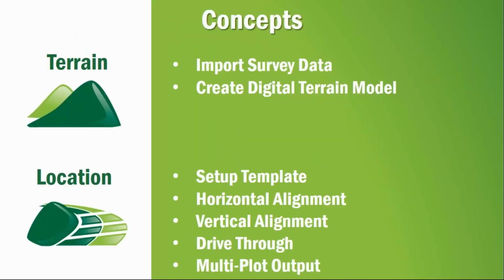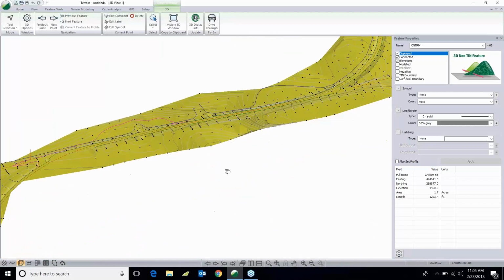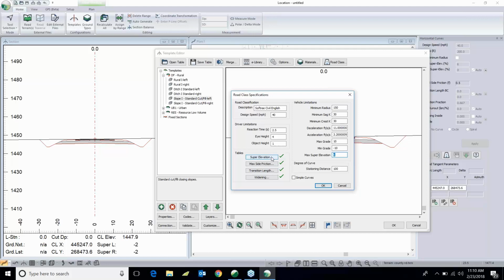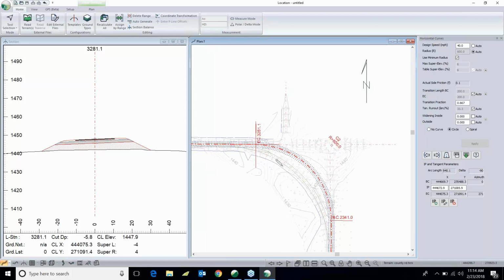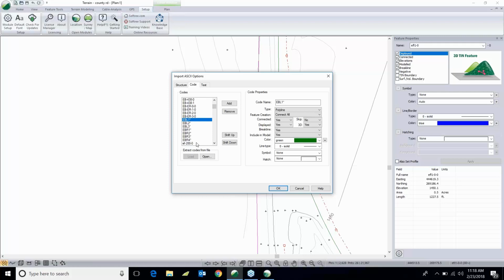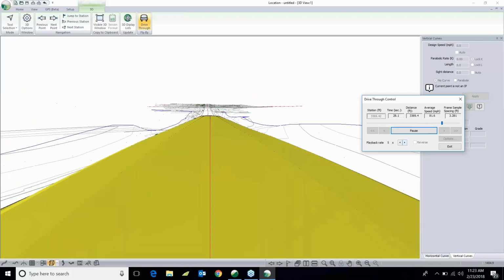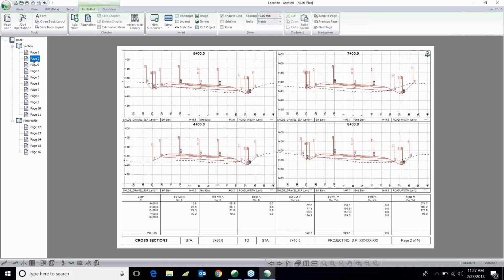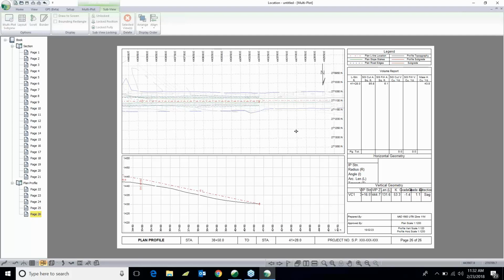Easy Road Design with RoadEng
See a rural (low-volume) road design start to finish in half an hour, from survey data to output sheets.

We'll start with a total station file and create a DTM. Then we'll design the horizontal & vertical alignments, including cross sections and earthwork balancing. Finally, we'll cover output: via PDF, or to .dwg to pass on to CAD for detailed drafting.